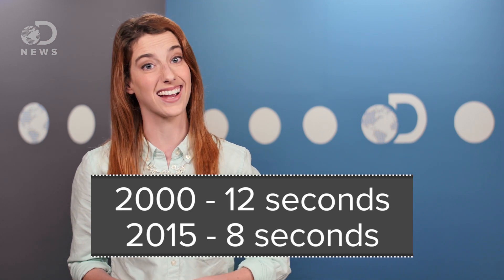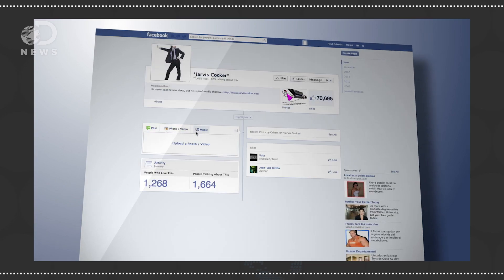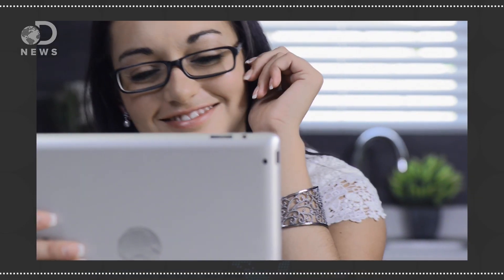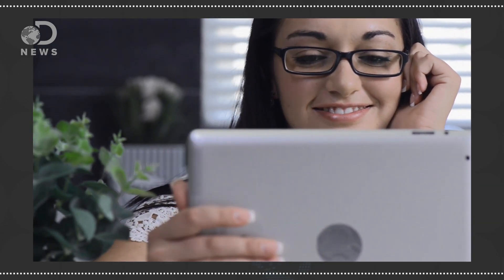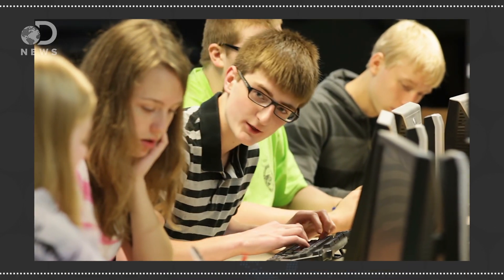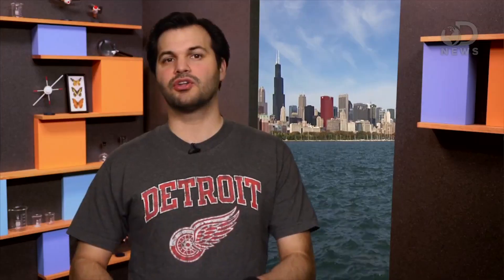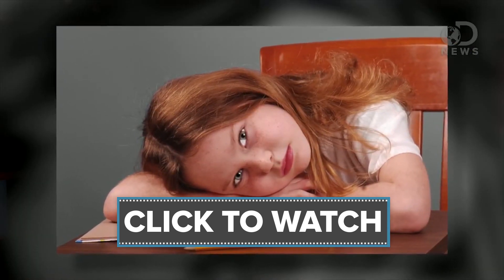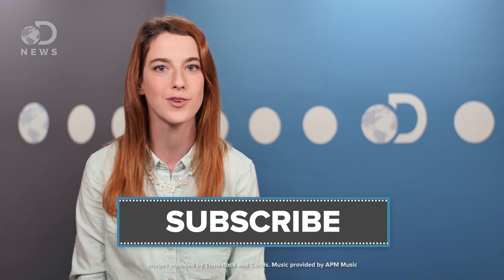Is The Internet Really Ruining Your Attention Span?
A recent study shows that humans now have a shorter attention span than that of a goldfish. Did the rise of the smartphone contribute to our falling attention spans?

Texting, TV and Tech Trashing Children's Attention Spans
"Two studies on teachers' views of the impact of digital media on children's learning were just released, one by the Pew Research Center's Internet & American Life Project and the other by Common Sense Media."

New Model of Media Consumption in 'Age of Interruption'
"A study focuses on the fact that the average American receives more than 15 hours a day of digital media, the public's attention span for media and the ways the media is keeping us engaged."

Curb kids' screen time to stave off major health and developmental problems
"Curbs on children's daily screen time and delaying the age at which they start "the world's favorite pastime" are urgently needed to stave off the risk of serious health and developmental problems, argues a leading psychologist and child health expert."